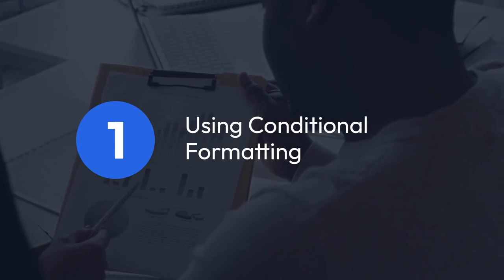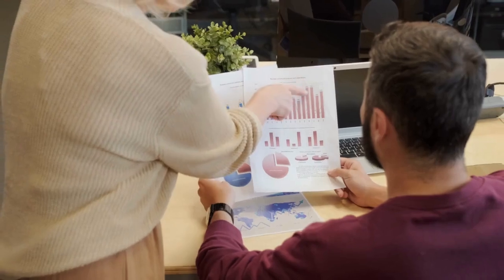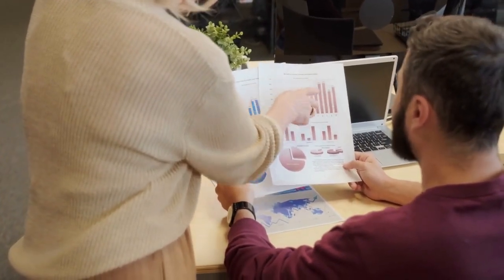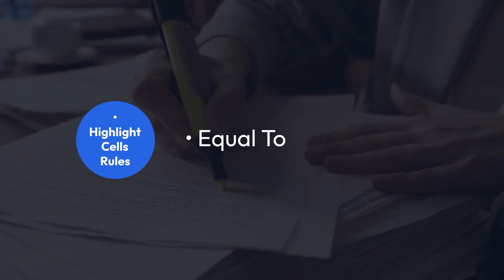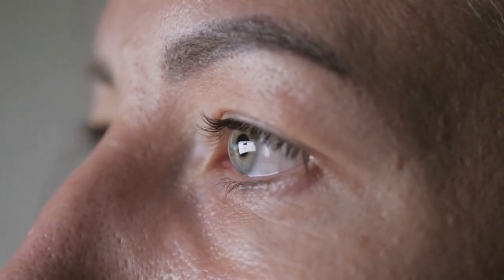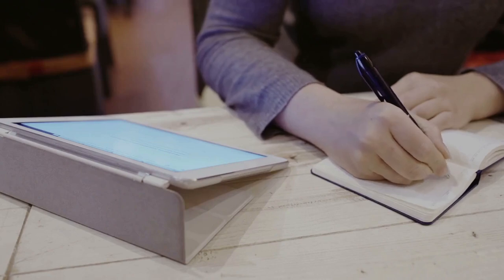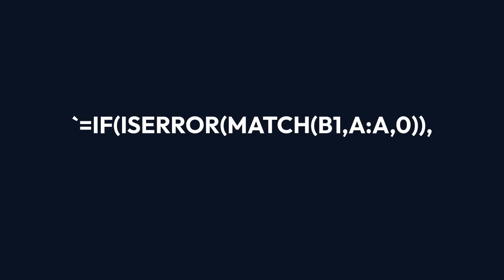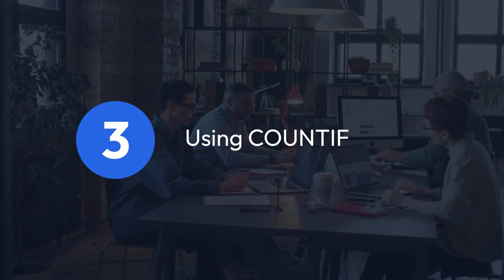How to Compare Two Columns in Excel for Missing Data?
In this tutorial, you will learn how to compare two columns in Excel to identify missing data easily. Whether you are working with large datasets or just need to quickly spot discrepancies, this step-by-step guide will show you how to efficiently compare two columns and highlight any differences. By following these simple techniques, you can streamline your data analysis process and ensure data accuracy. Watch now and become an Excel pro!